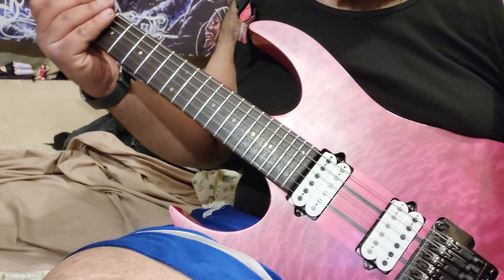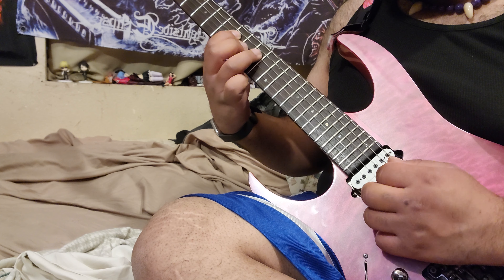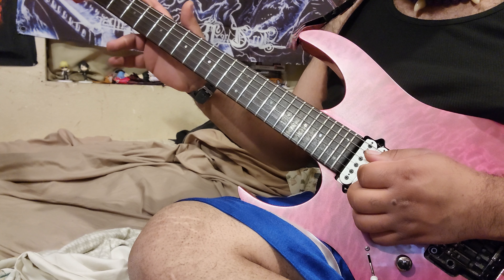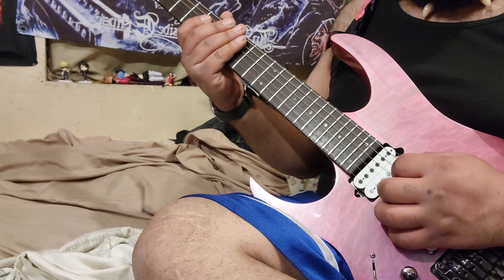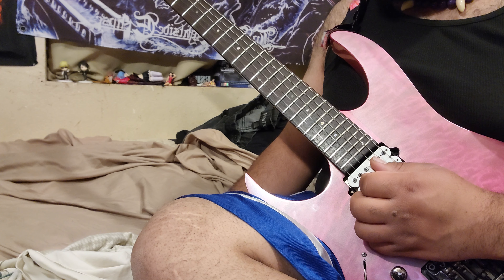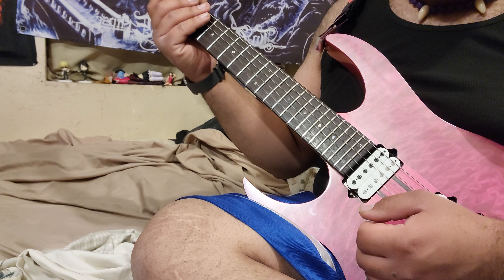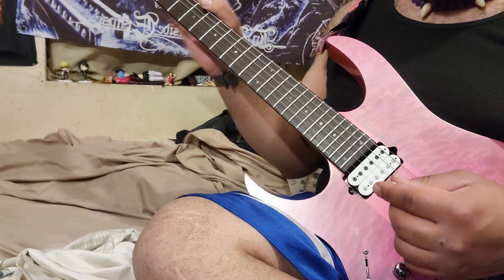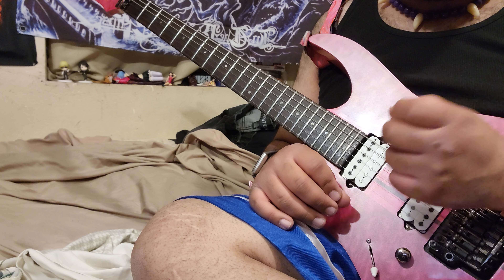How I was taught to learn scales.